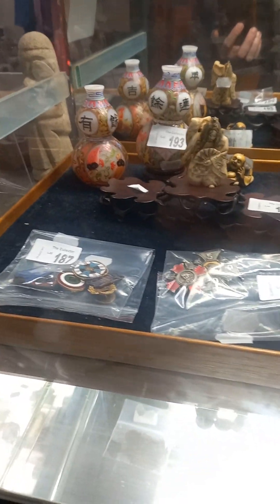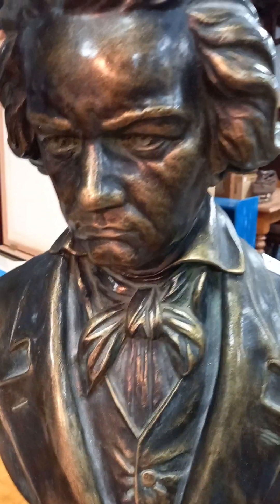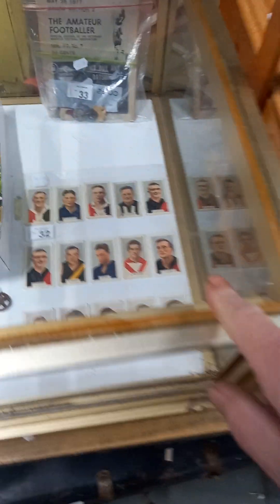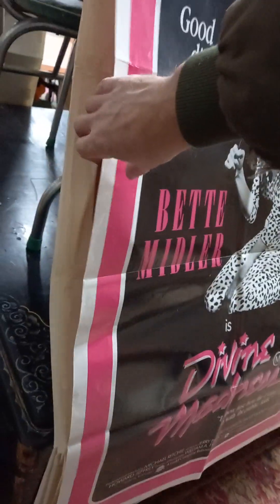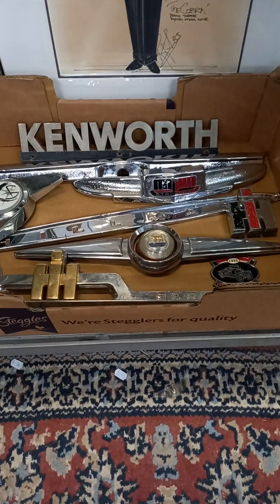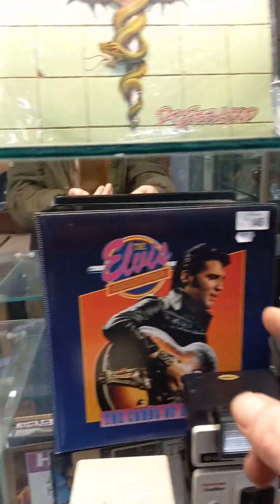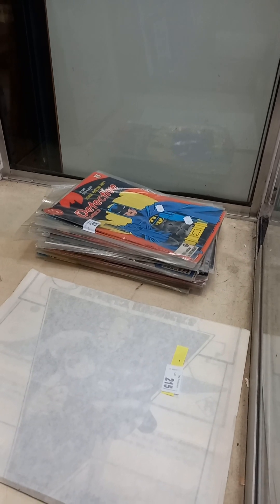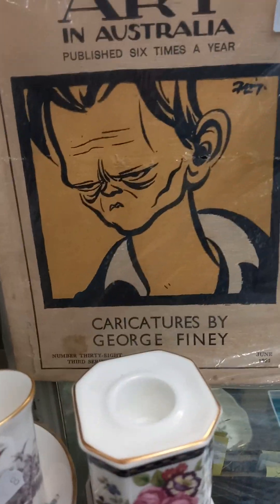Thursday 15th June 2023 Auction at The Collector Adams weekly walkabout